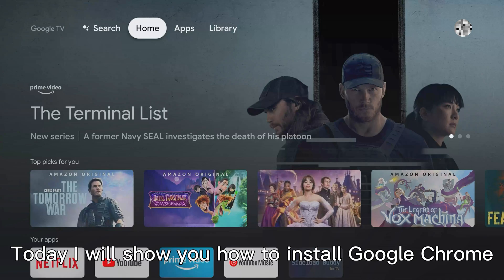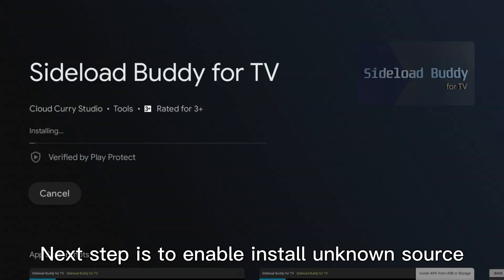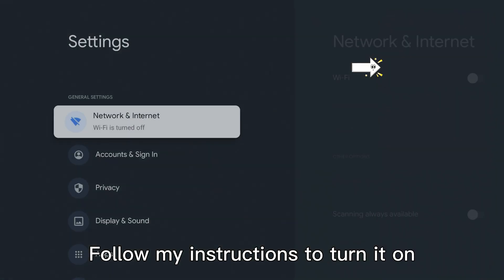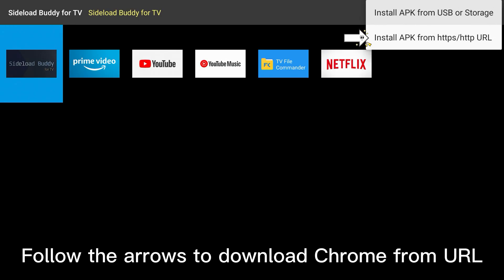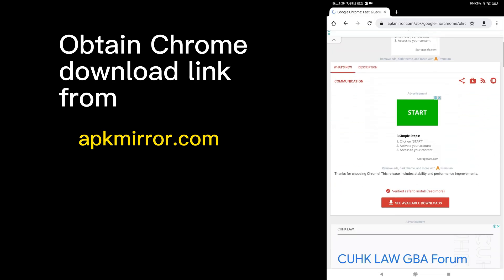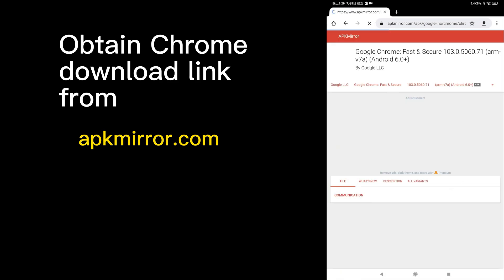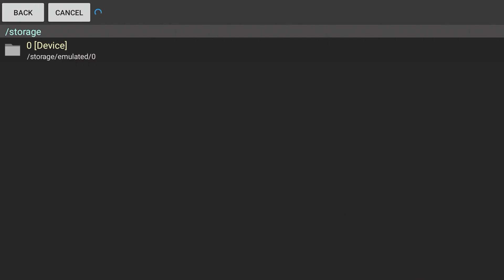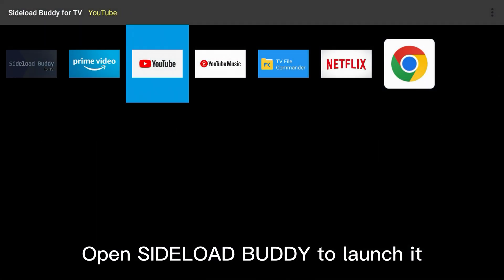Install Chrome browser on Google TV (Chromecast)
How to install Google Chrome browser on Chromecast with Google TV? Usually you need to sideload it with a file manager, then use sideload launcher app to open it. But today I'll show you one step solution for this.